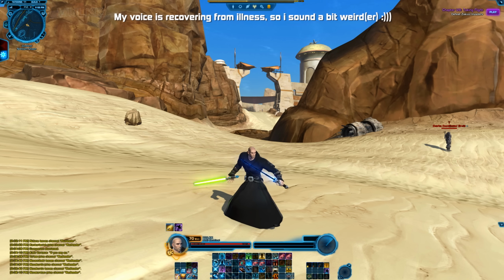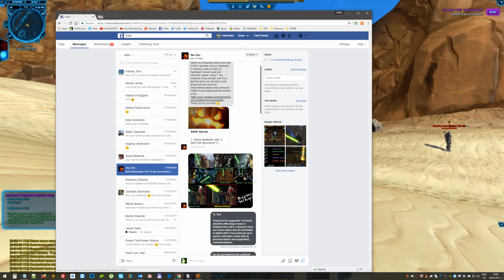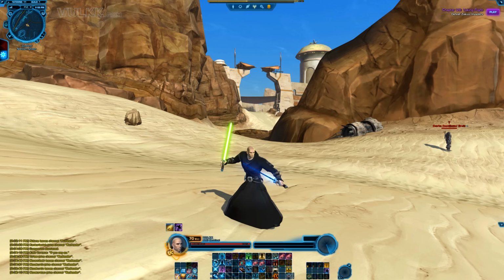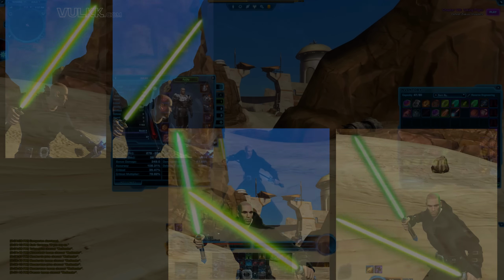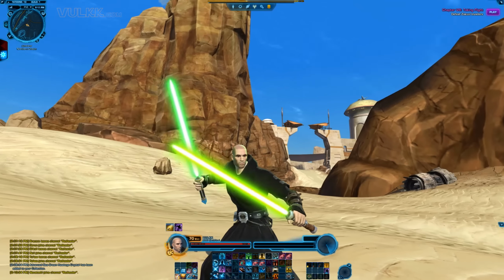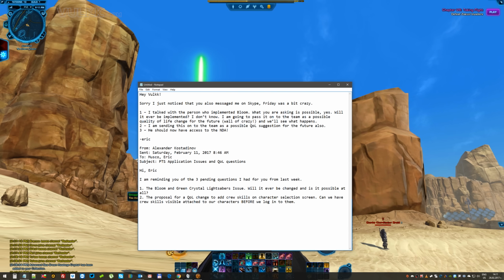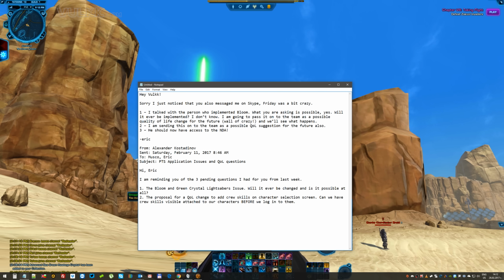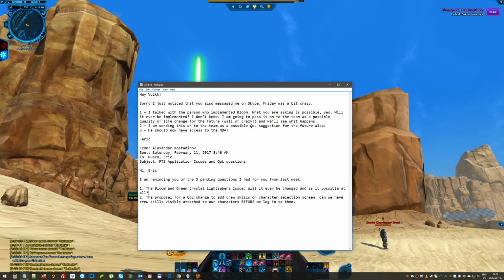What is WRONG with the SWTOR Green Color Crystal and how to fix it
A SWTOR Opinion video made by a request from a Subscriber of mine. Did you know that there's something wrong with the SWTOR Color Crystal? It's effect isn't a true green, actually. In the video I will share a way to fix it and Bioware's official statement of a possible fix for this.

PROMOTIONS